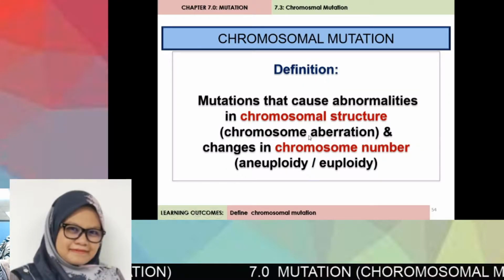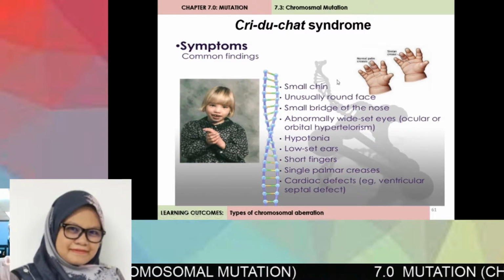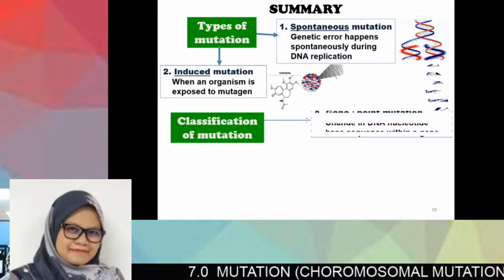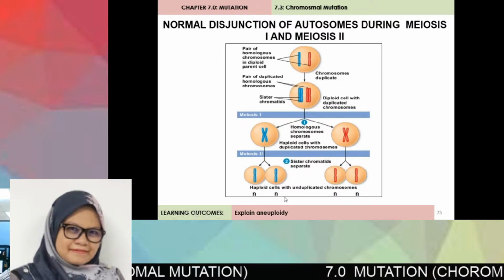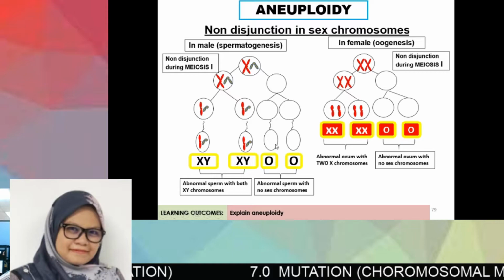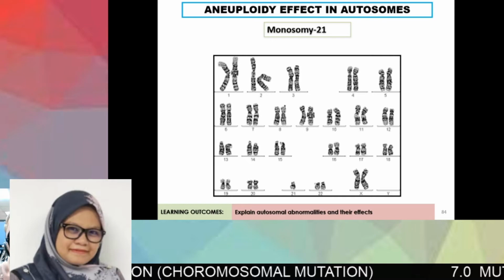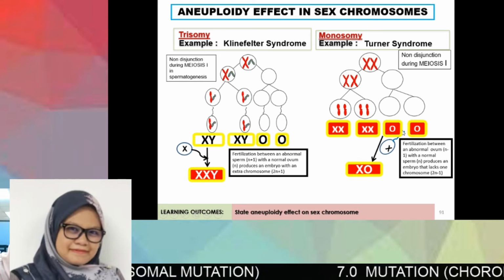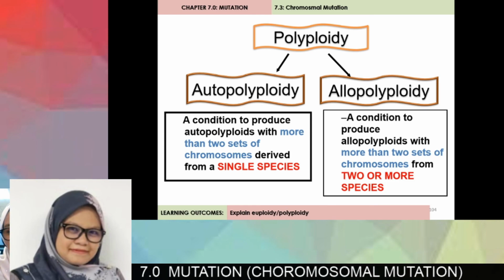7 2 CHROMOSOMAL MJUTATION